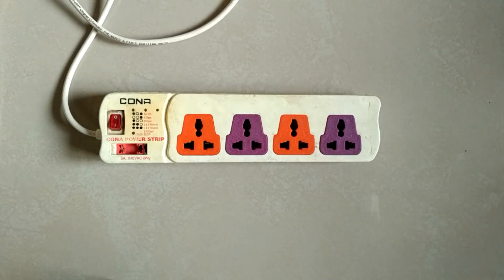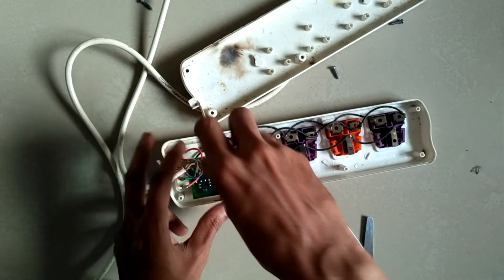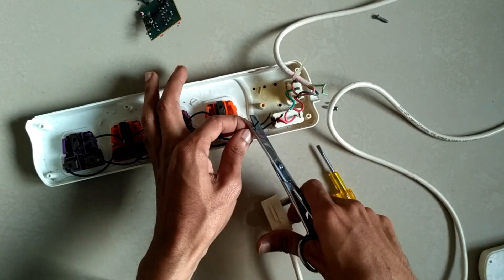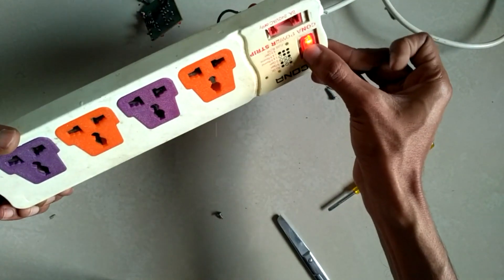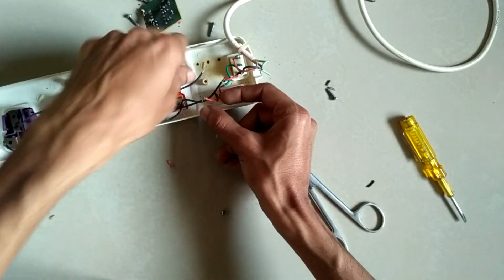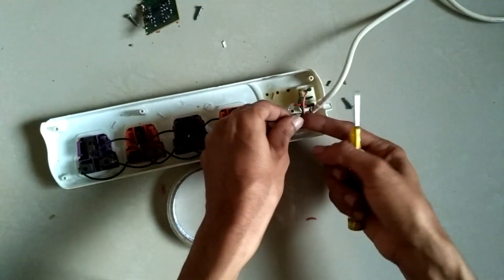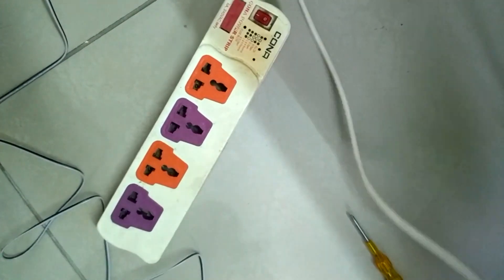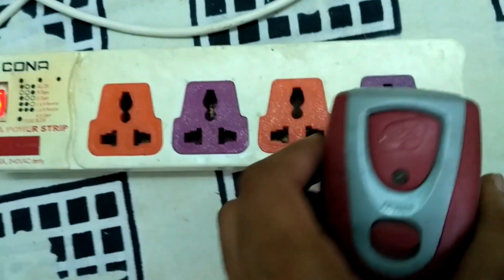Surge Protector Repair | Power Strip Repair | Flex Box Restoration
The power strip / Flex box / surge protector, used in this video limits to 6A 240 V MAX. Due to using iron box in this surge protector (which requires more than 6A current - Max 20 A for Iron box) the board inside the box blaster. Where it failed to withstand the capacity of iron box, so I recommend you all to use surge protectors according to their specification, otherwise you'll face a serious injures.

In the above video I removed the board which contained burned out resistors and IC, and replaced with direct connection with additional fuse as protector.

The above surge protector limits to only TV, computer, Laptop, Desktop, Mobile charging, Mosquito cartridges, etc equipment which falls under 6A 240V only.

Printing html code of web page | procedure to print current web page html code using selenium tool